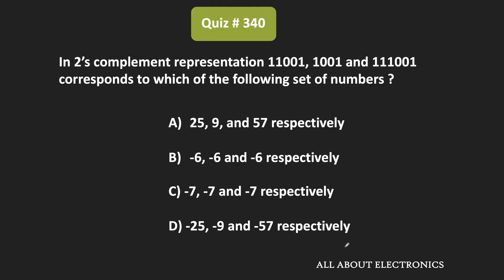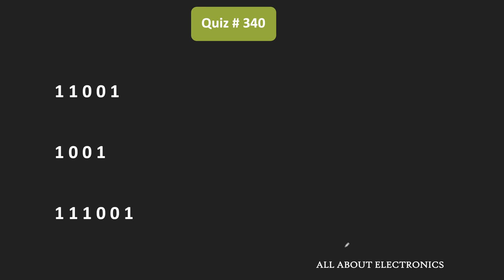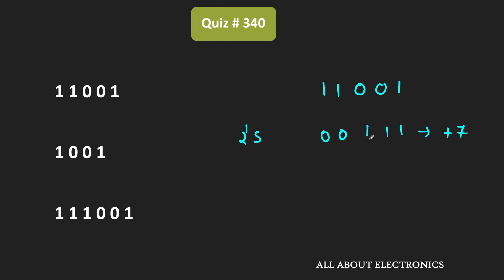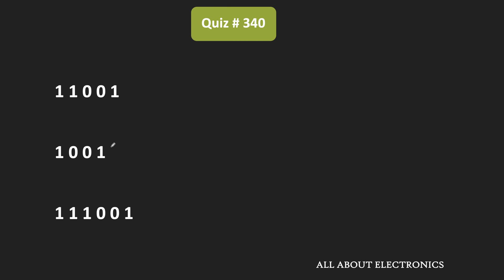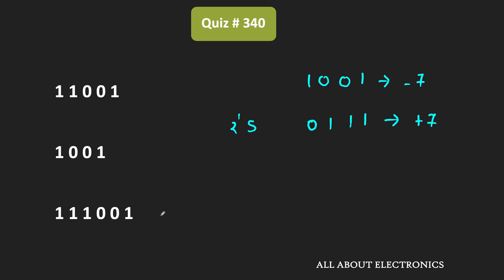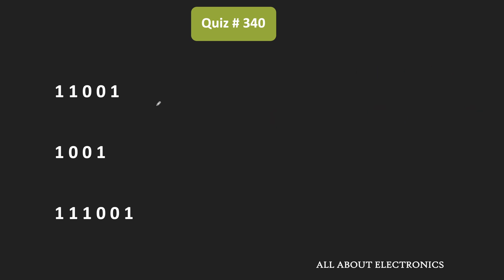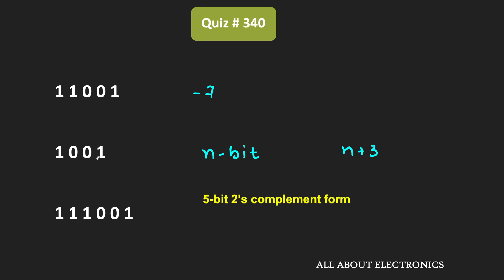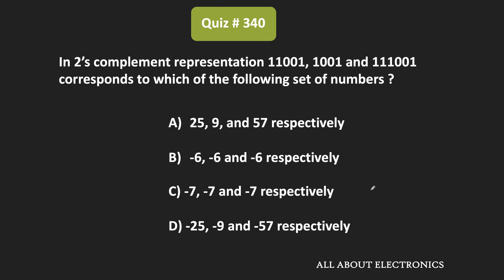2's Complement Representation | Quiz # 340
Topic: 2's Complement / Number System